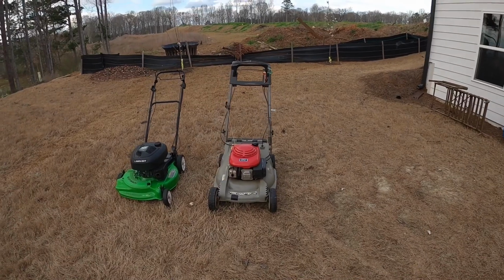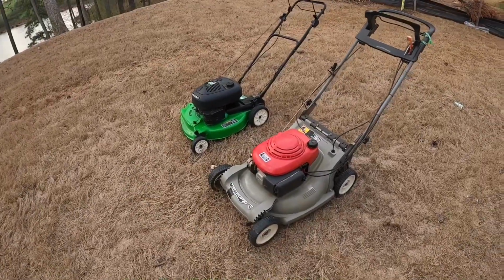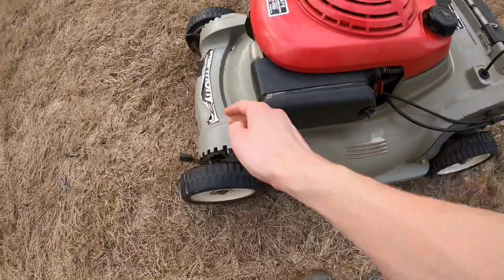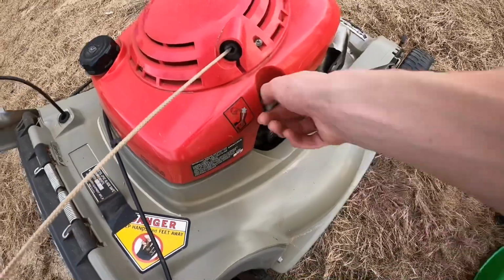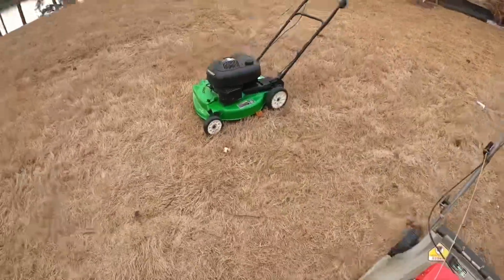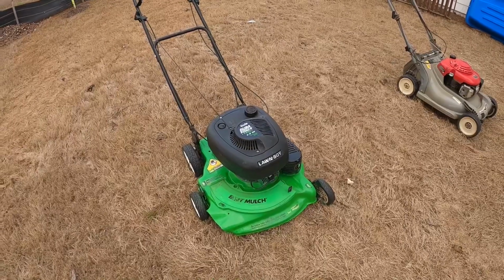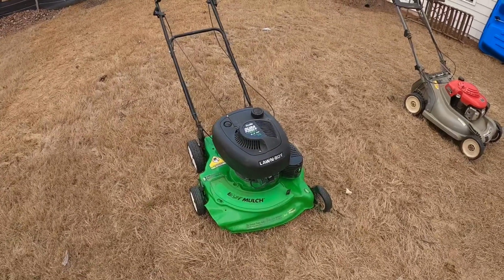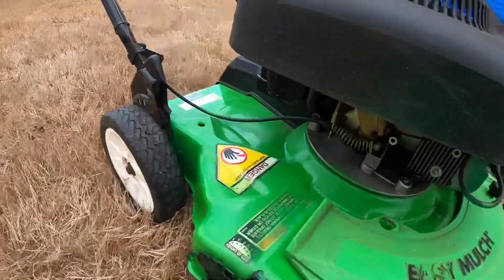Getting the Honda HRM 215 and the Lawnboy 10323 running for 2020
This video was taken on March 19th, and all of the equipment started great. So I hope you guys enjoy this one!